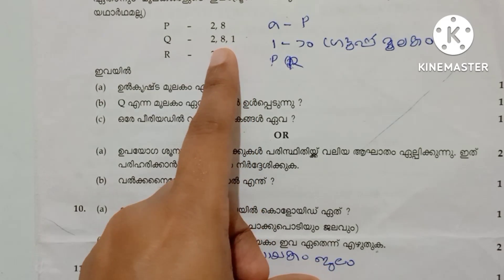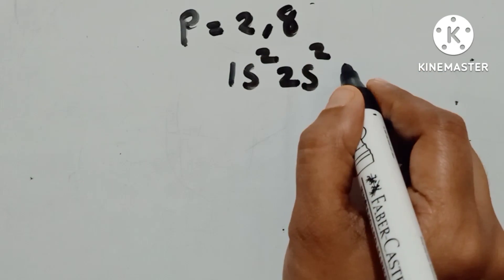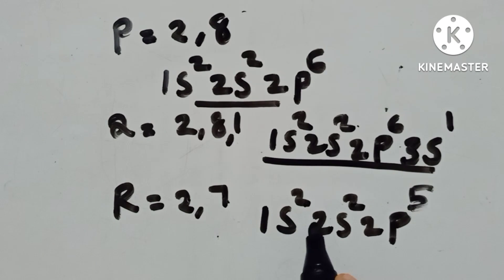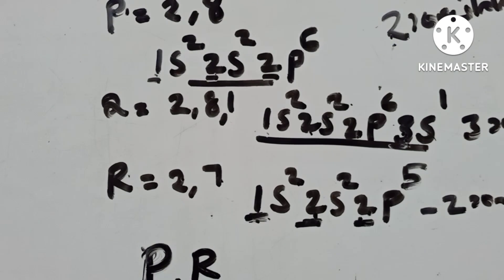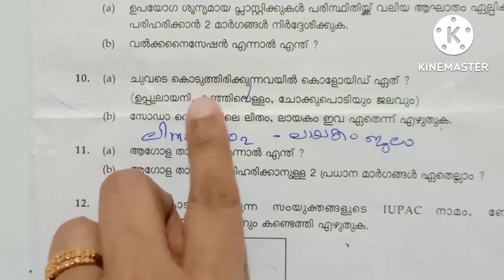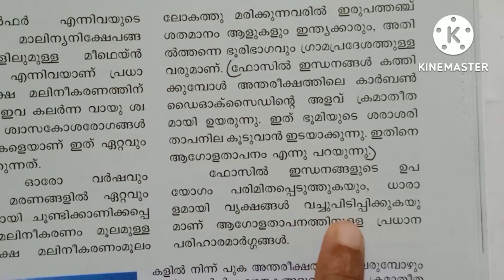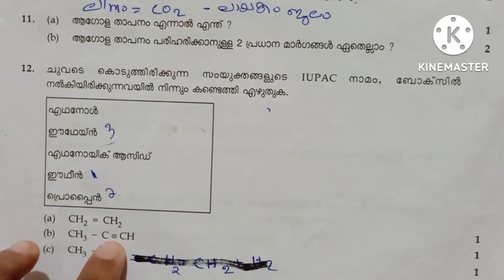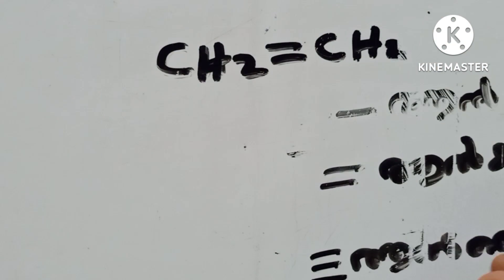പത്താംതരംതുല്യത||kerala10th Equivalency| കെമിസ്ട്രി model exam questions &answers 2022!!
2019 maths question paper &answers